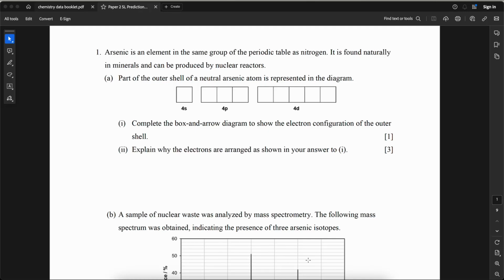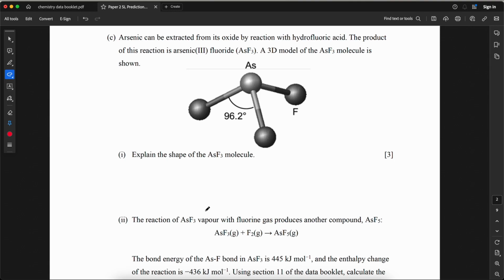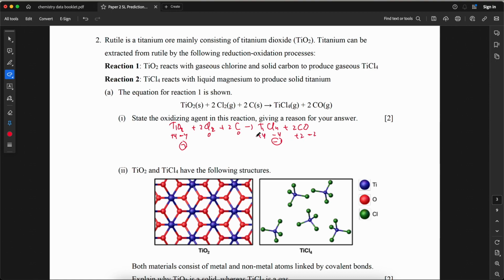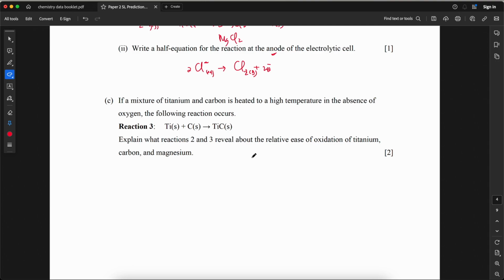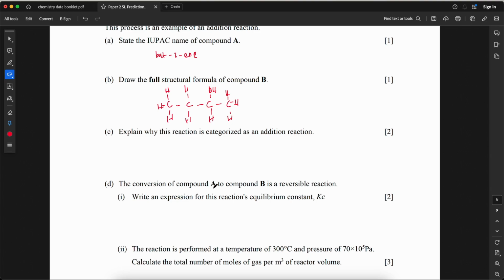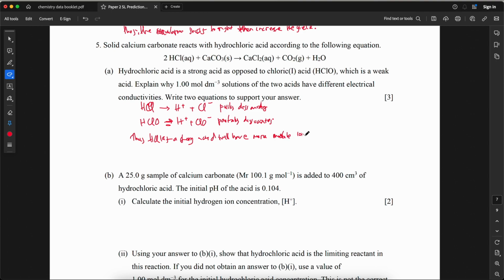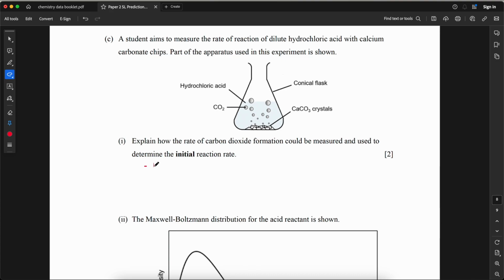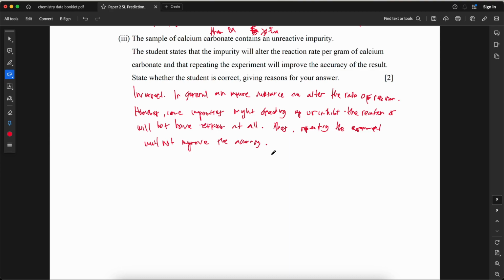IB Chemistry Paper 2 SL 2024 - Another Example (Mock Exam 2 /Prediction Questions 2)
Welcome  in-depth exploration of the IBDP Chemistry Paper 2 SL - Another Example Mock Exam 2 /Prediction Question 2. Let's dive deep into each question, breaking them down with precision, and offering thorough explanations and tips to boost your exam performance. Got questions, thoughts, or ideas of your own? I'd love to hear them! Feel free to drop them in the comment section below. Let's start on this Chemistry journey together!